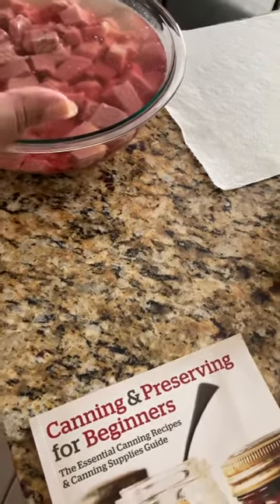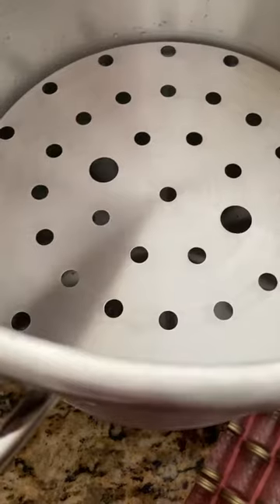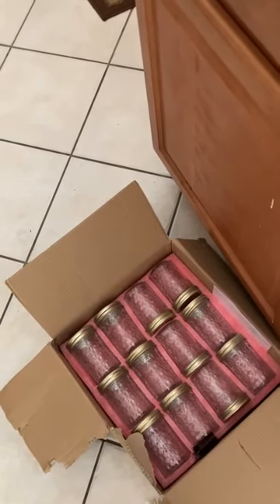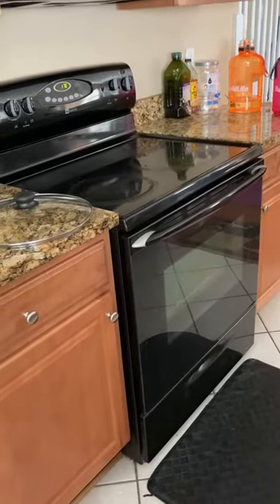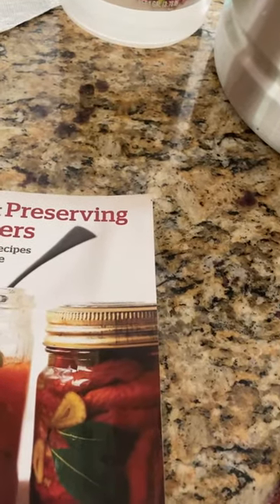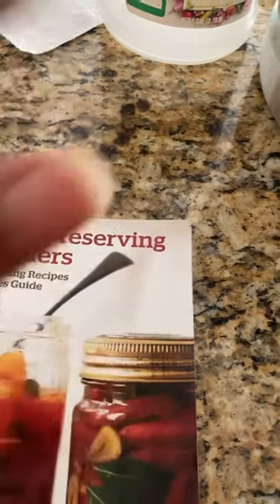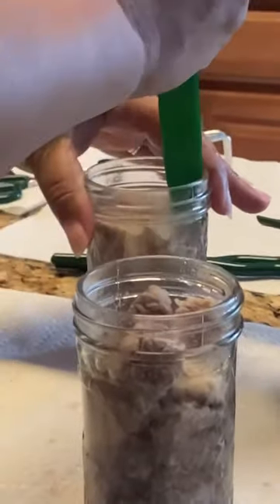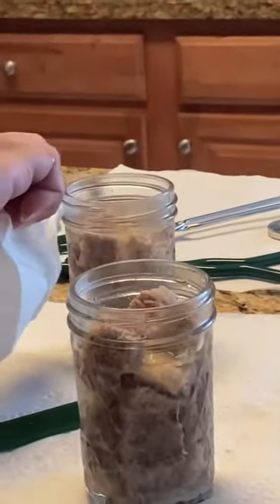Loved my first time canning meat, cubed beef. Preparing for emergencies.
Canning food for your family is an important skill to learn. Being prepared for emergencies, you never know.